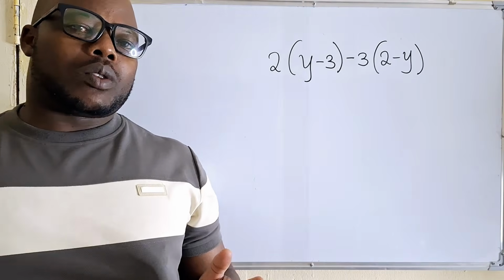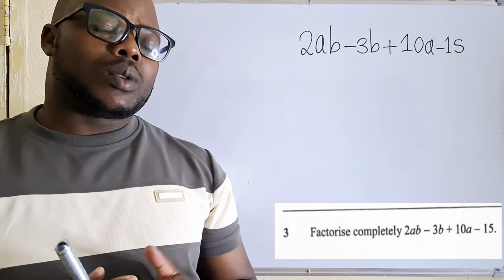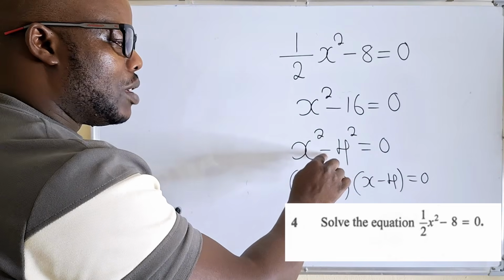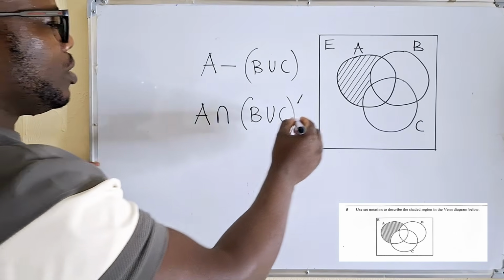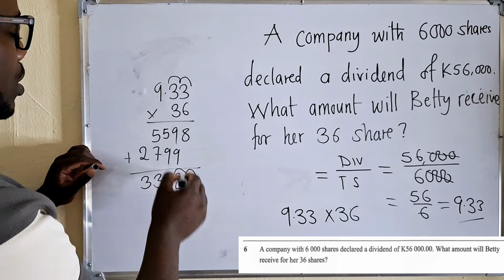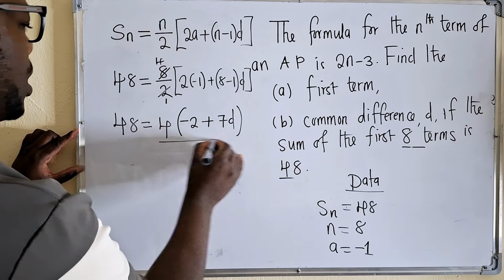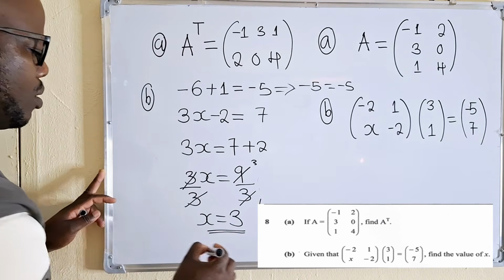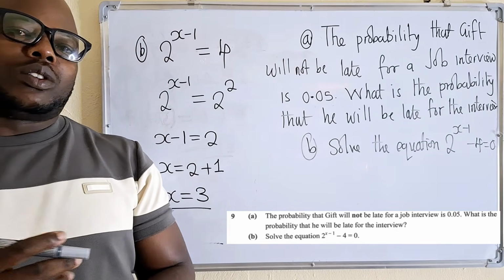GCE 2025 Paper 1, Question 1 to 9